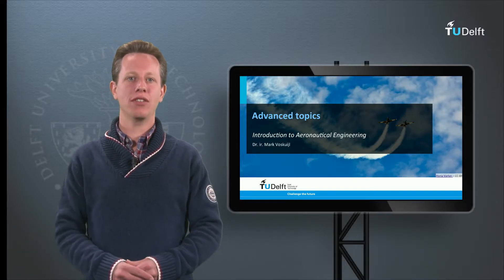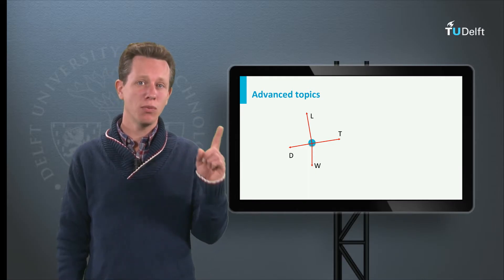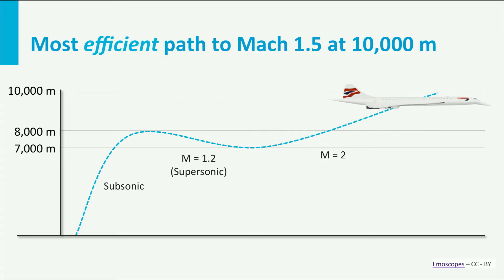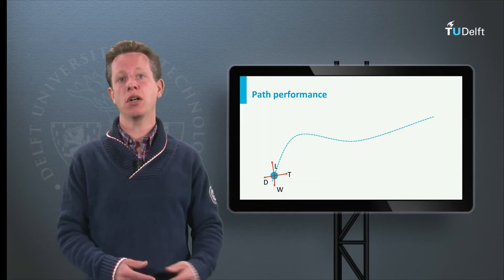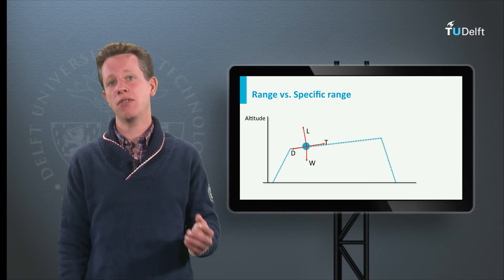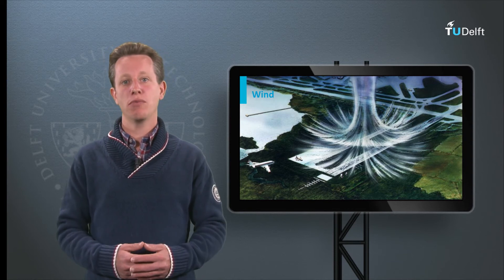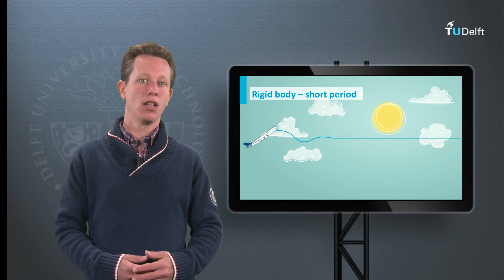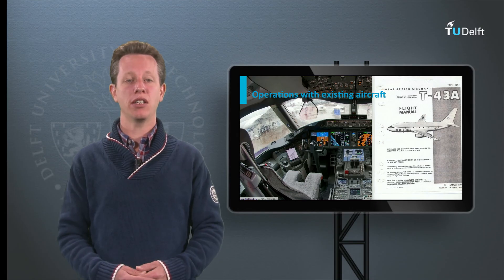AE1110x - W10_5a - Advanced topics